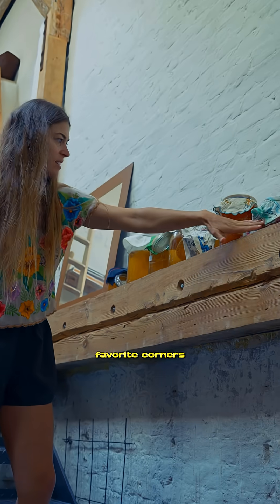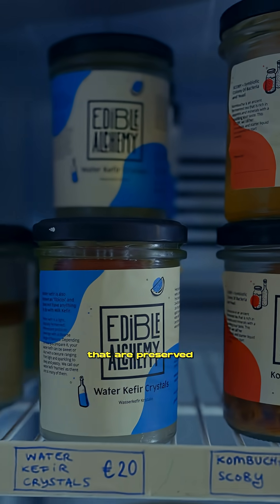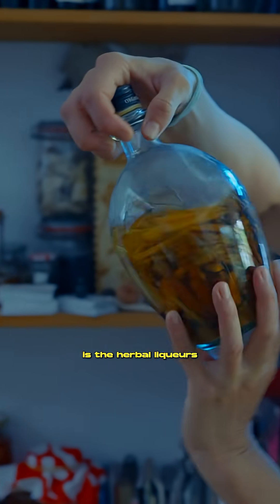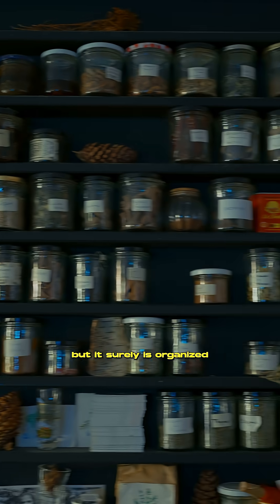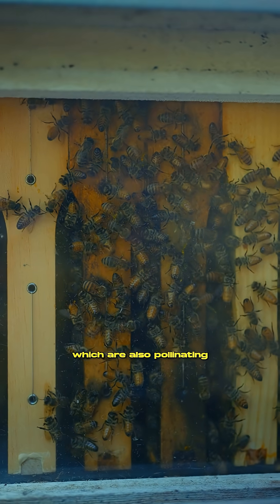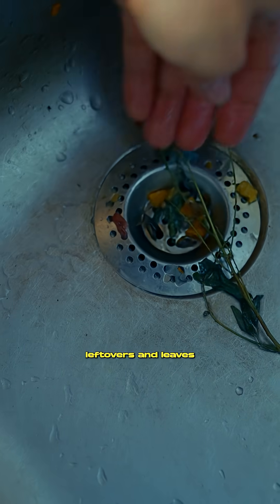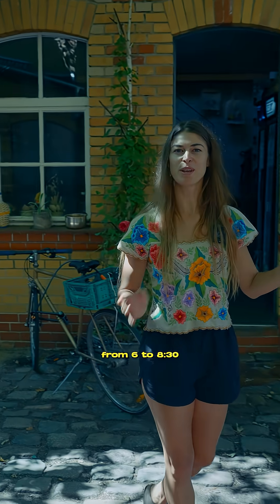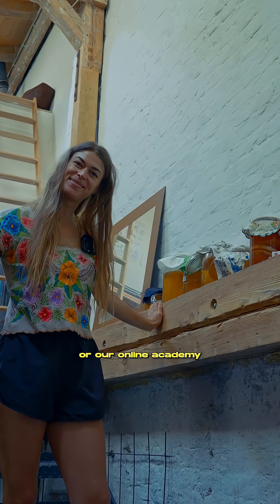How to build a fermentation lab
✨ A little peek inside the Edible Alchemy Lab in Berlin! ✨
There’s something bubbling, fizzing, and transforming in practically every corner — from jars of kraut to SCOBY Hotels. This is where our experiments come to life and where so much of our educational experiences happen.

Curious to see it for yourself (or snag some fresh microbial cultures)? 🧫🌿
Join us for Open Lab Wednesdays, every week from 18:00–20:30 where you are welcome to swing by.